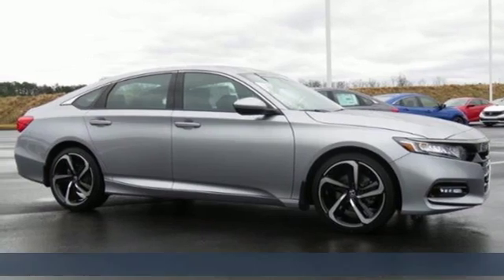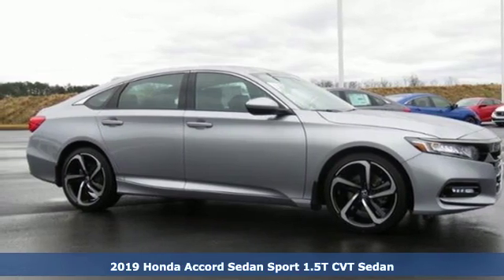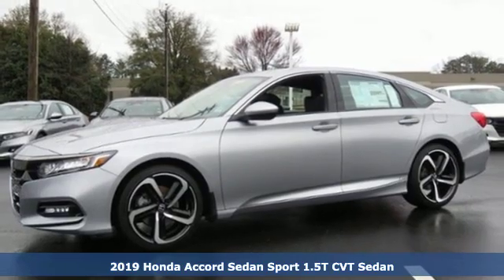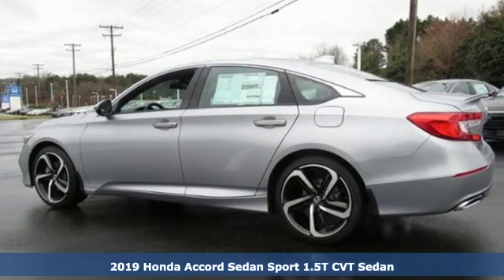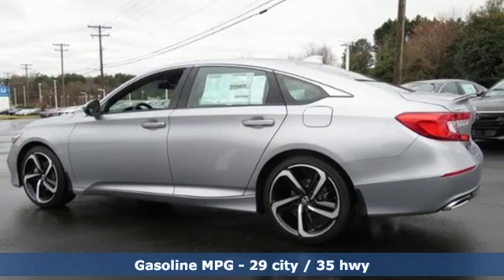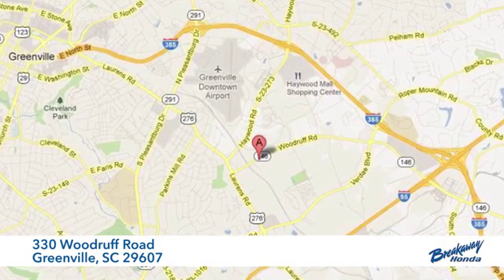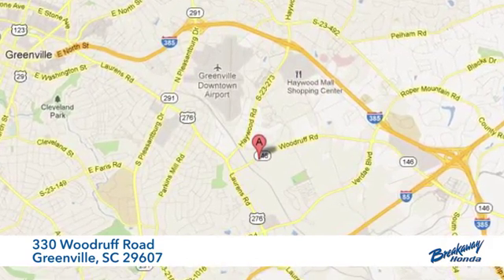New 2019 Honda Accord Greenville SC Easley, SC #190982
Year: 2019
Make: Honda
Model: Accord
Trim: Sport
Engine: 1.5T I4 DOHC 16V Turbocharged VTEC
Transmission: CVT
Color: Silver
Interior: Blk Clth
Stock #: 190982
VIN: 1HGCV1F38KA048978

Address:
330 Woodruff Road